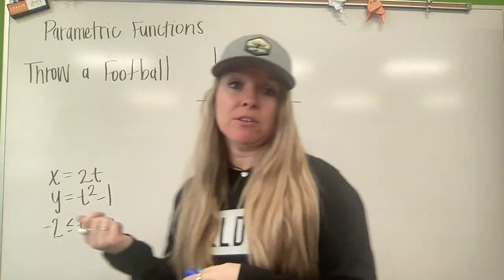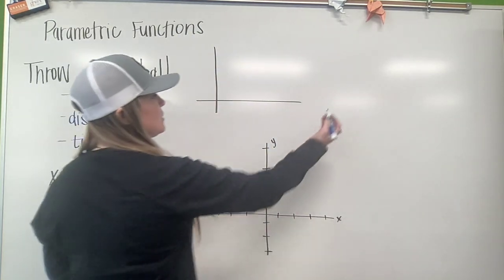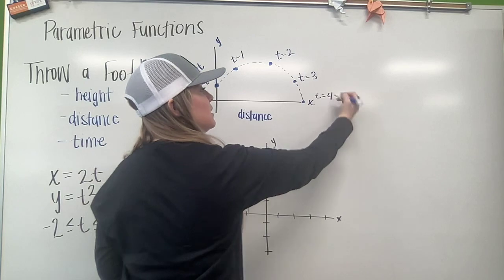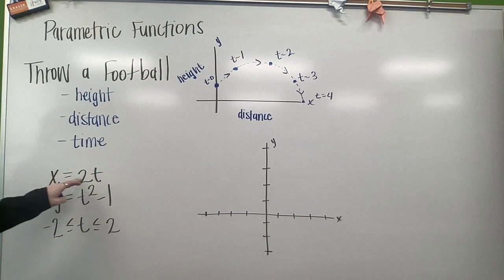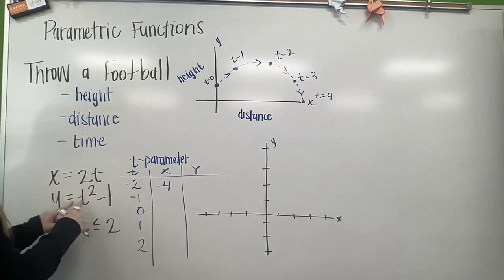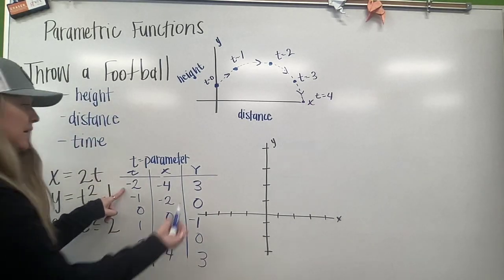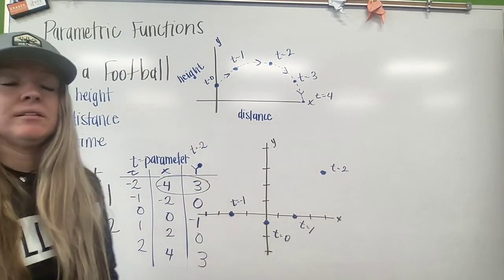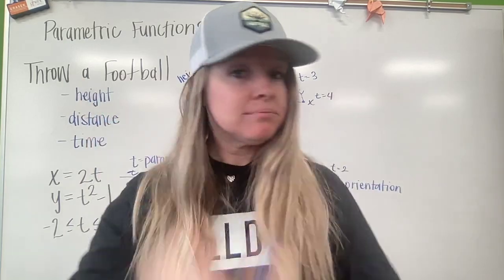Parametric Functions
Introducing Parametric functions and how to graph them.